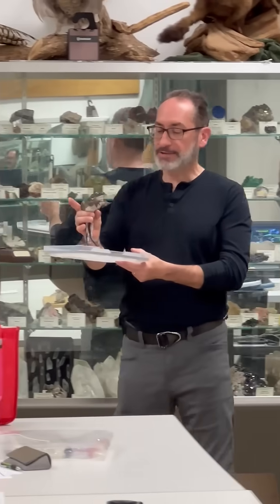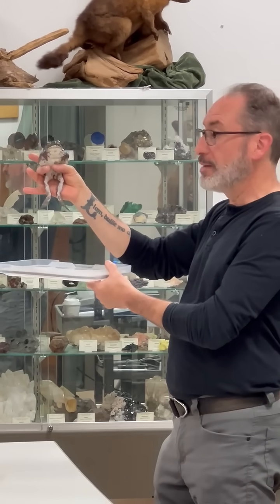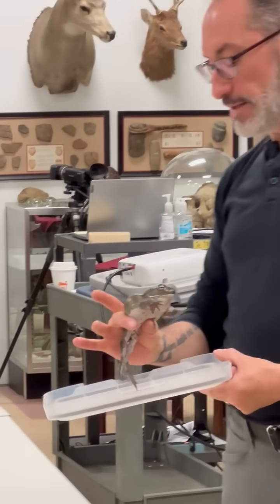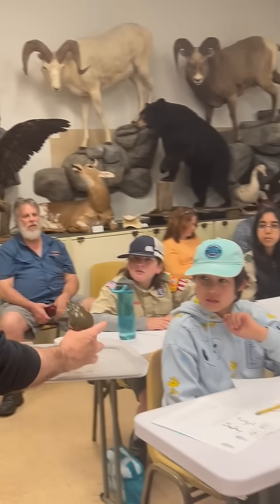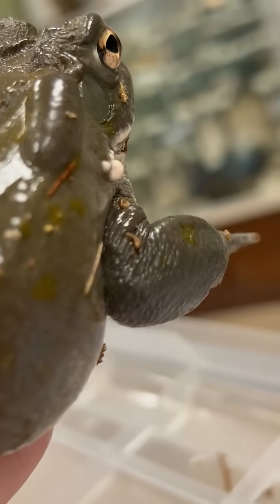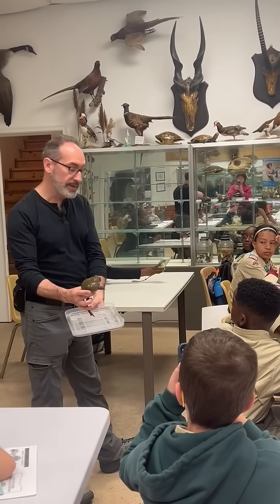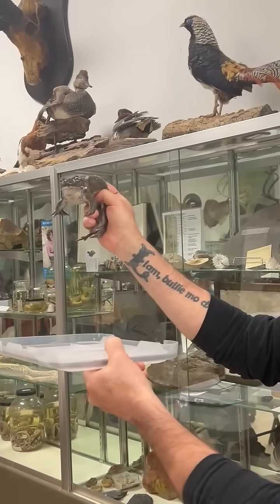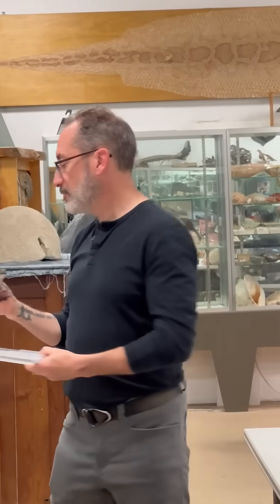Scouts meet a Sonoran Desert Toad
Each year, NHSM hosts a series of Scout Merit Badge classes. Herpetology curator, Tom Scollins, brings some of his pets to the Reptile and Amphibian Study Merit Badge Class who serve as his assistant teachers.